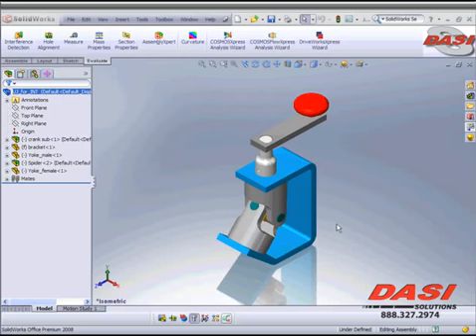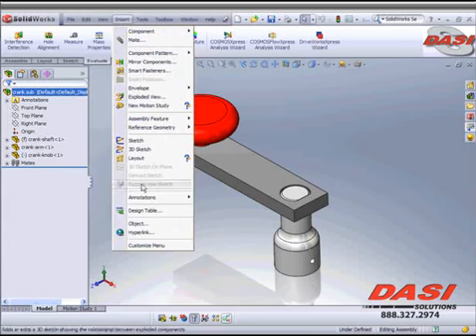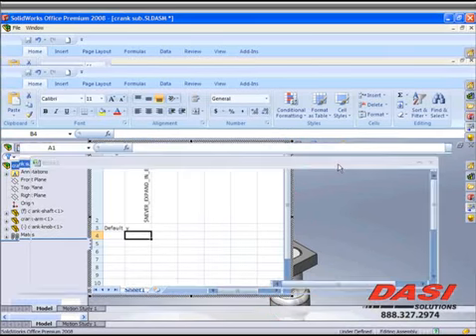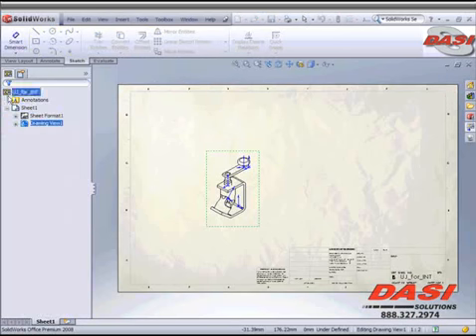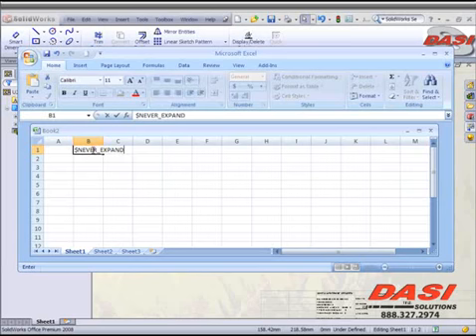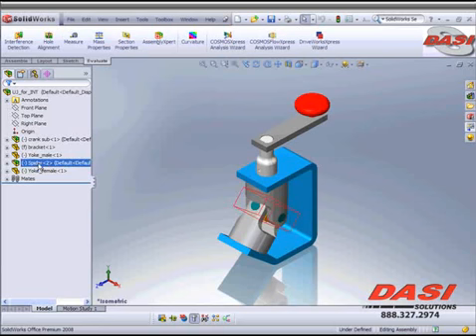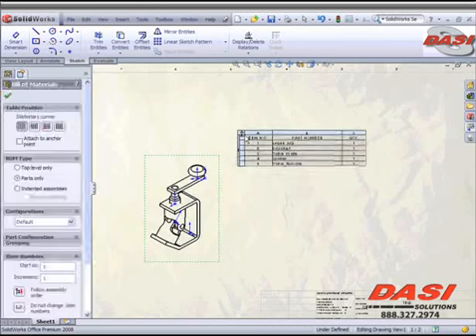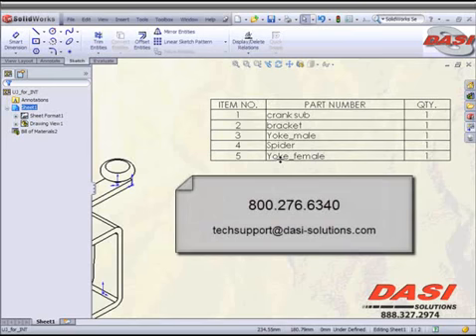SOLIDWORKS Tutorial: Never Expand in BOM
This video shows how to control whether a purchased assembly shows as a single item in the BOM or a full list of parts.